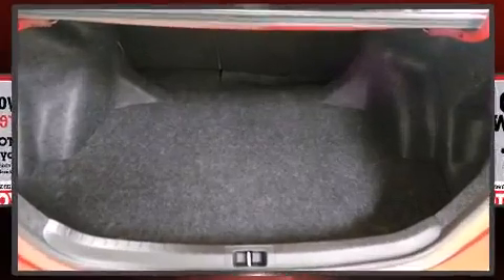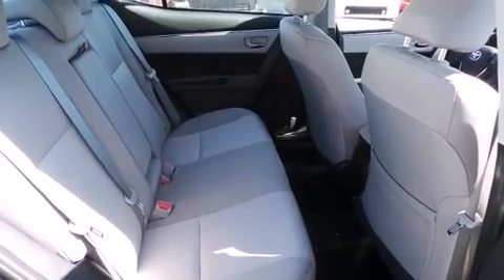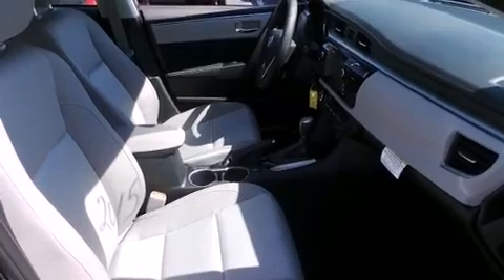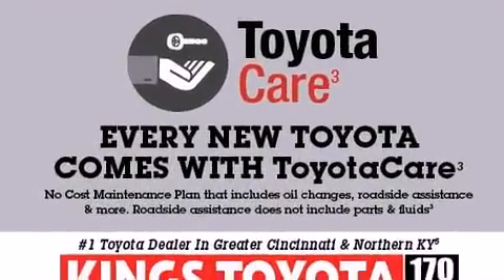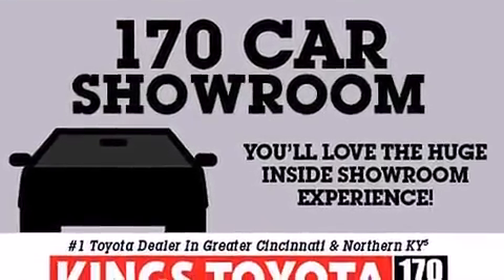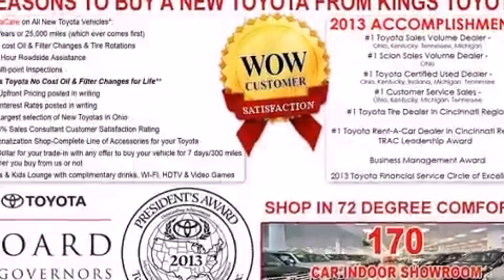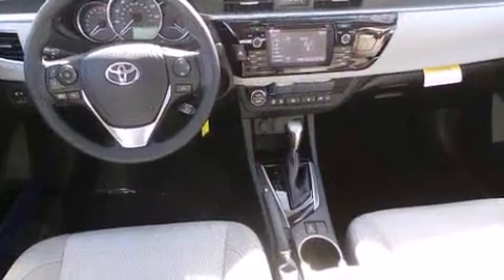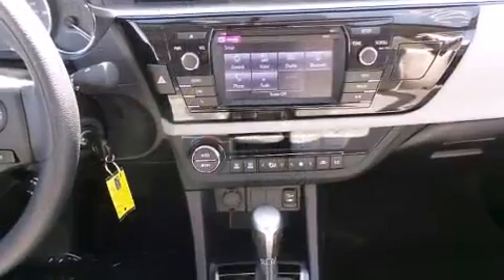2015 Toyota Corolla LE Plus in Cincinnati, OH 45249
4700 Fields Ertel Rd.

Step into the 2015 Toyota Corolla. This 4 door, 5 passenger sedan leads among competitors in its segment. It features a continuously variable transmission, front-wheel drive, and a 1.8 liter 4 cylinder engine. A wealth of standard features means that you no longer have to sacrifice. Such as remote keyless entry, 1-touch window functionality, a tachometer, a trip computer, front bucket seats, front fog lights, tilt and telescoping steering wheel, and power windows. Audio features include a CD player with MP3 capability, and 6 speakers, enhancing the audio experience throughout the interior. Safety equipment has been integrated throughout, including: dual front impact airbags with occupant sensing airbag, front SIDE impact airbags, traction control, brake assist, a panic alarm, and ABS brakes. This car was designed with safety in mind, allowing you to drive with even greater assurance. We pride ourselves in the quality that we offer on all of our vehicles. Stop by our dealership or give us a call for more information.